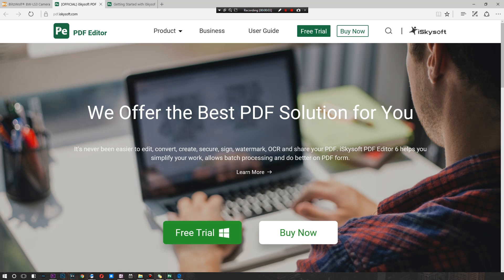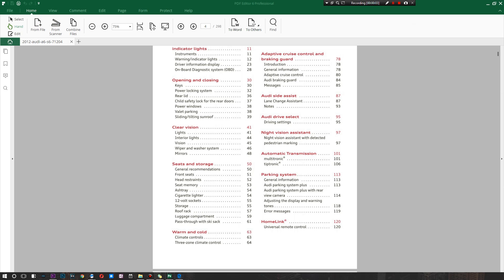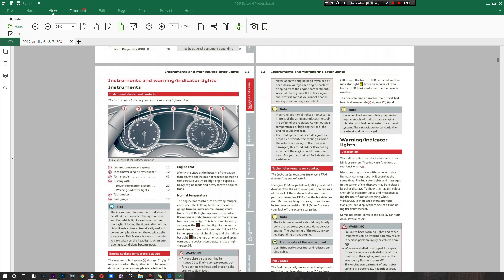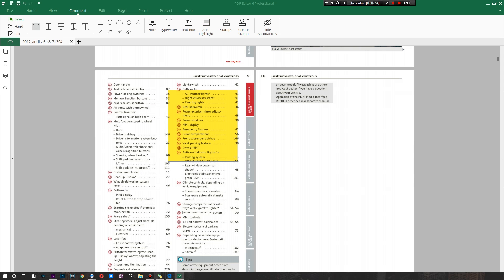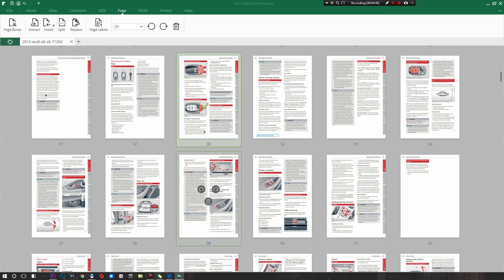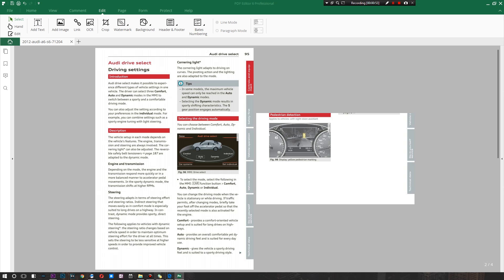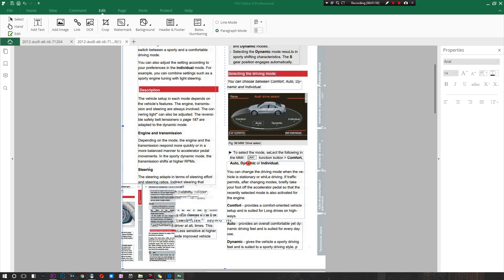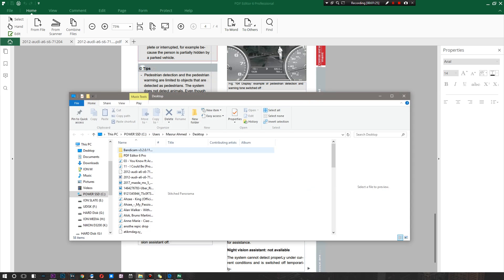How to Read, Annotate and Edit PDFs Text and Images!!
iSkysoft PDF Editor enables you to Easily convert PDF to other popular formats including Word, Excel, PPT, Images, Text, EPUB and HTML using iSkysoft PDF Editor. One-click convert multiple PDF files to other formats & Convert Scanned PDF to Editable One.

STHQ Social